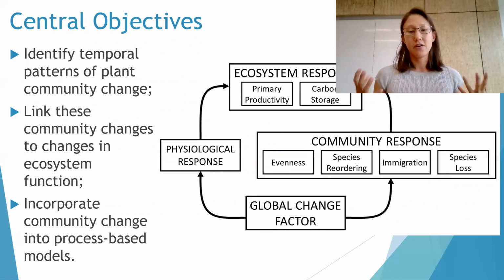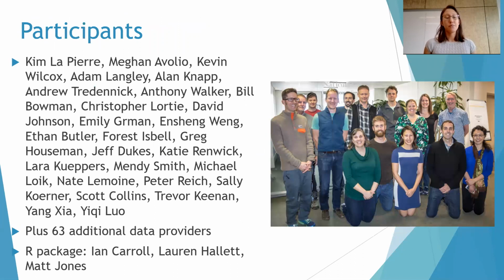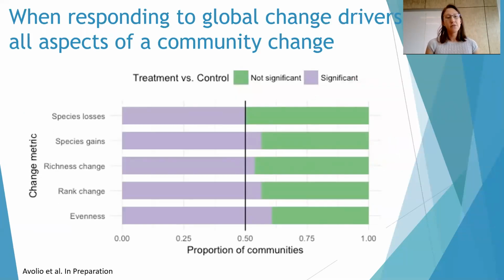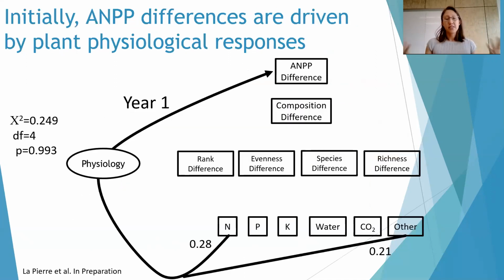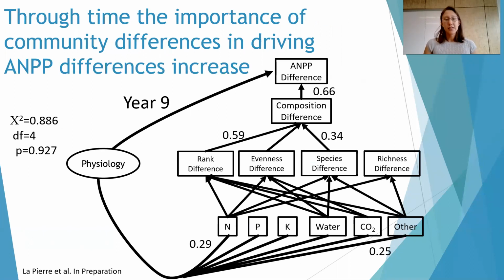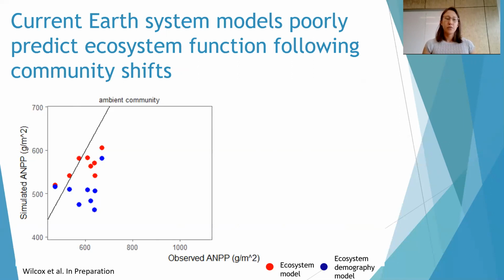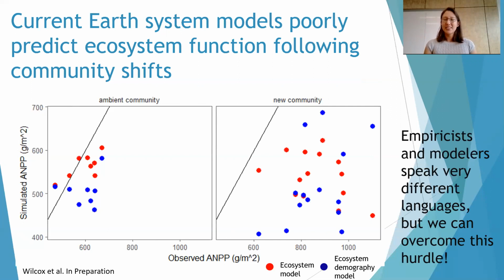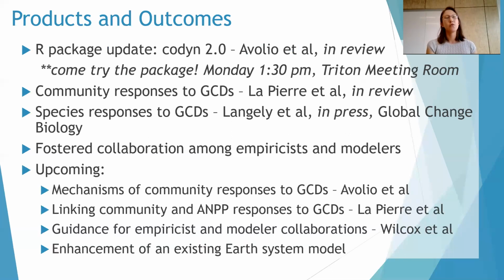Communities to Ecosystems Synthesis Group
Short presentations for LTER All Scientists' Meeting 2018